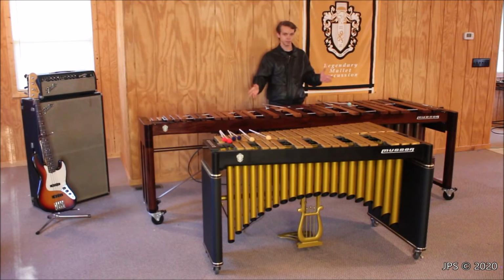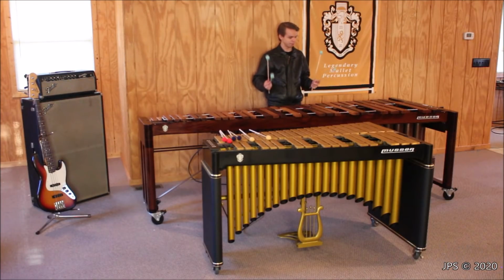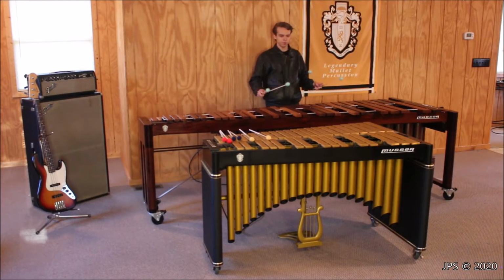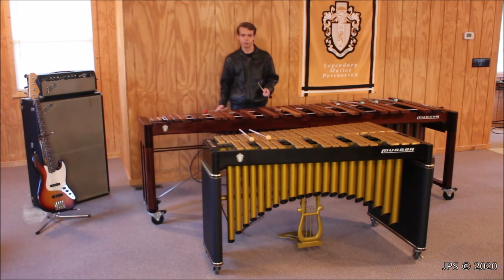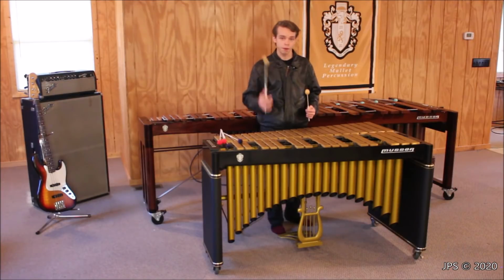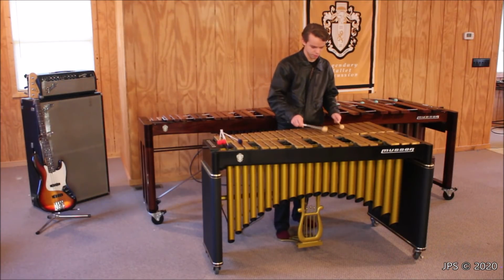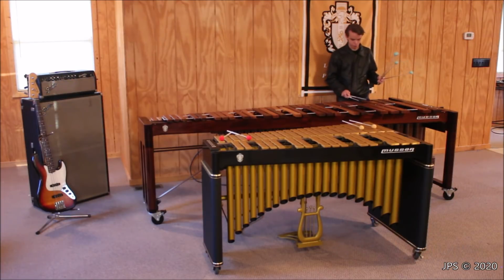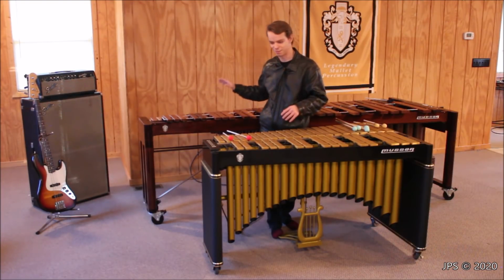Marimba vs Vibraphone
You may remember a similar video I did some time ago, where I compared 4 idiophones. But this is different because in this video, I talk only about the similarities and differences between the vibraphone and the marimba, and play more on both of them!